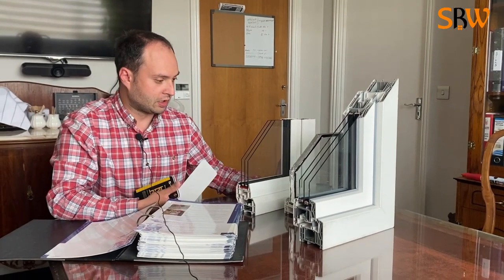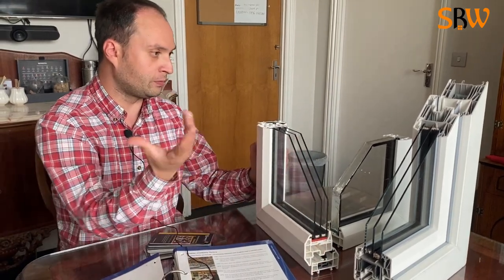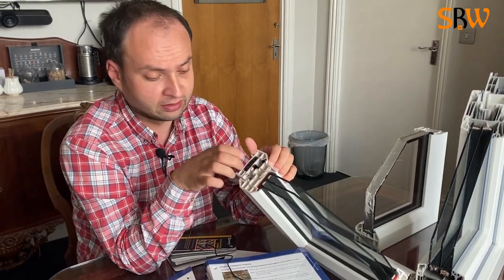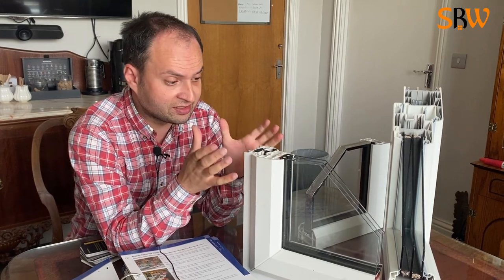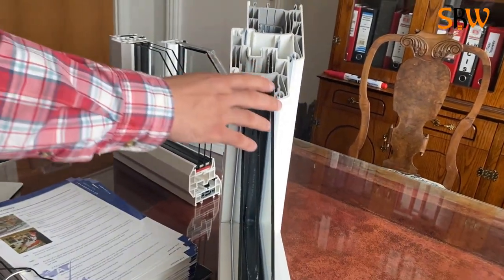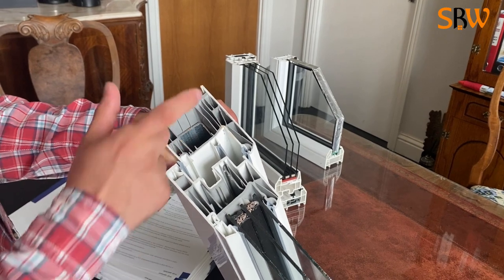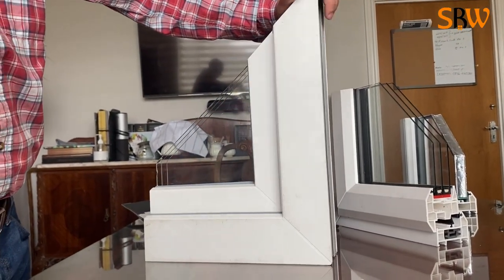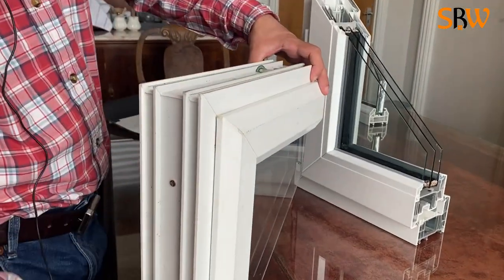ANGLIAN WINDOWS - THE BEST WINDOWS IN THE UK MARKET? / SBW GROUP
Reviewing the difference between other UK windows brand and SBW window profile.